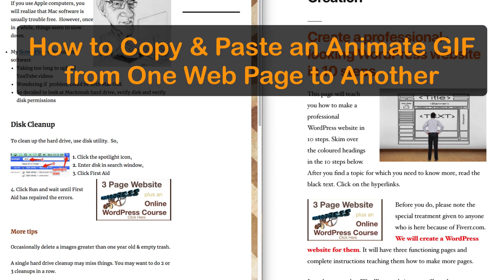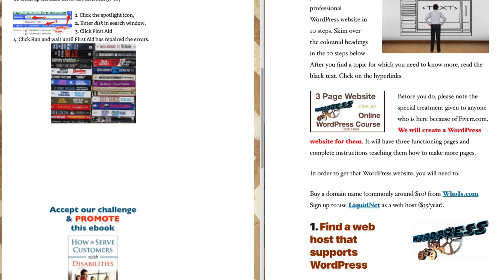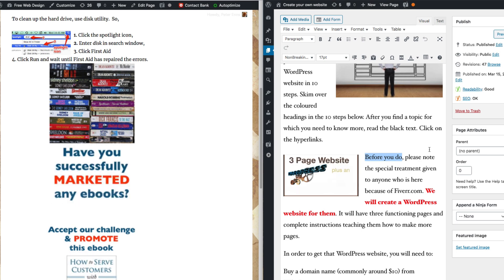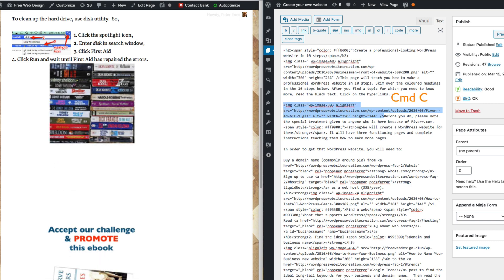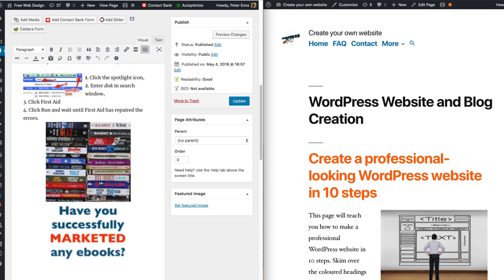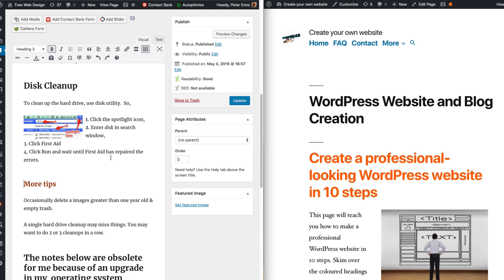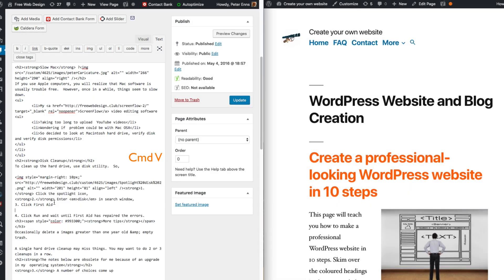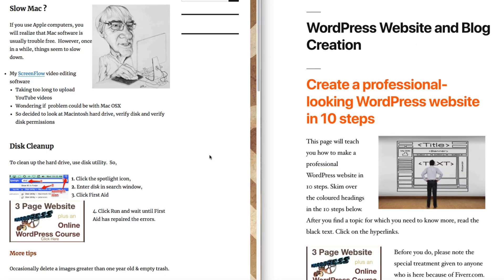How to Copy & Paste an Animated GIF from One Web Page to Another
This short video will show you how to copy an HTML code for an animated GIF into your clipboard. Then you will go into another web page, easily discover where you want the code to be and paste it there.